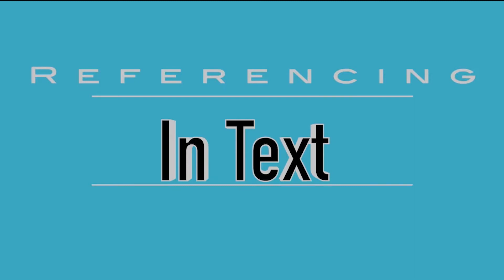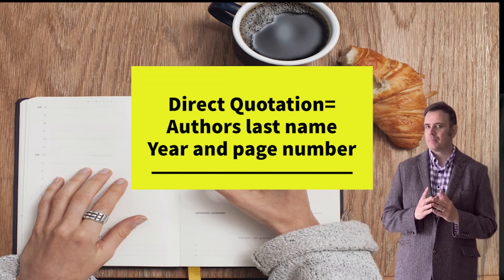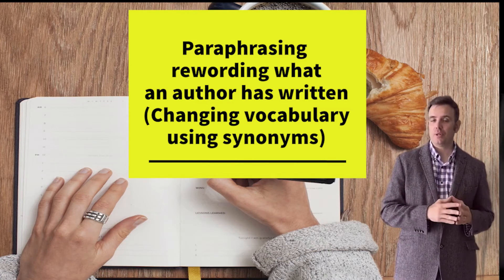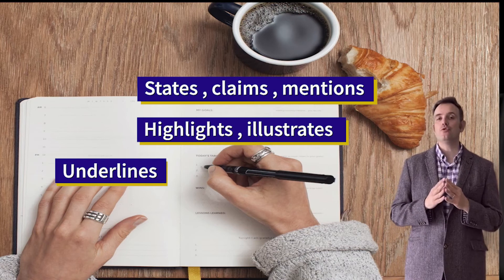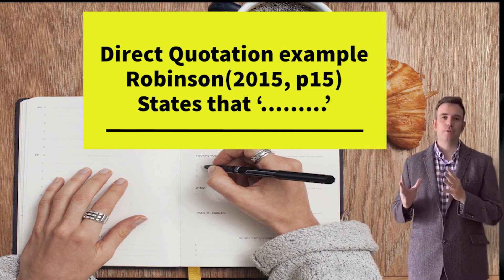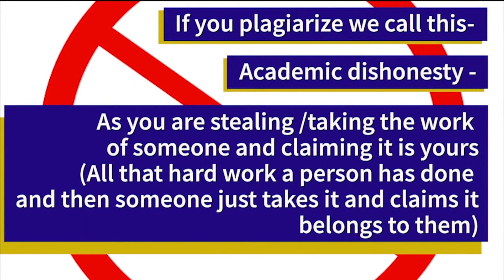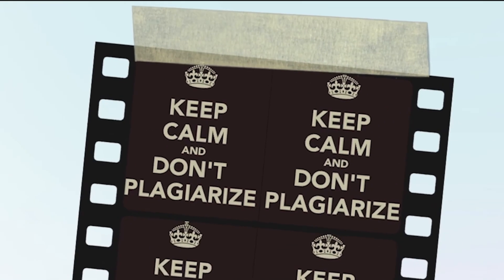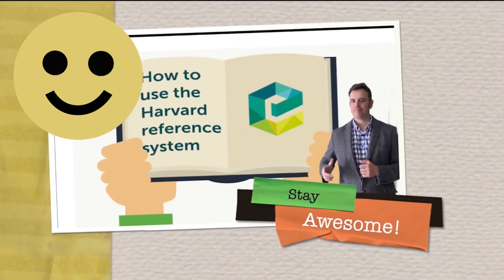Harvard Referencing Intext Citations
Avoiding Plagiarism with Harvard Referencing